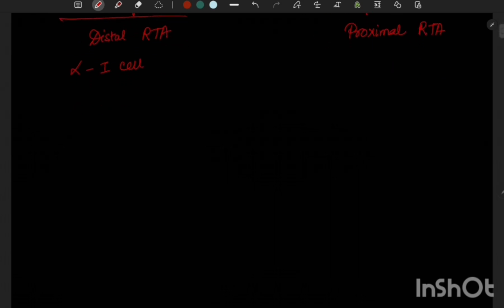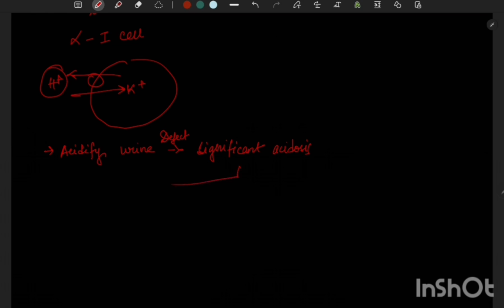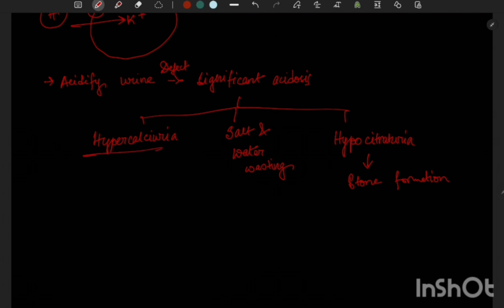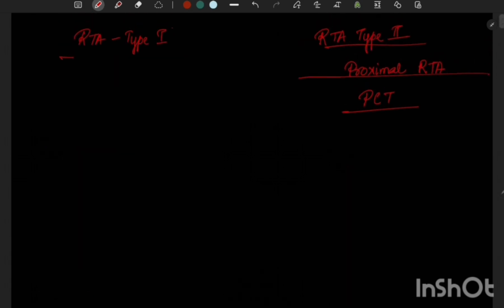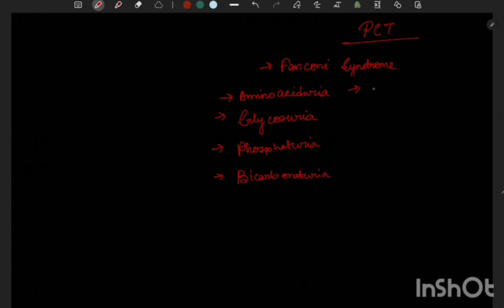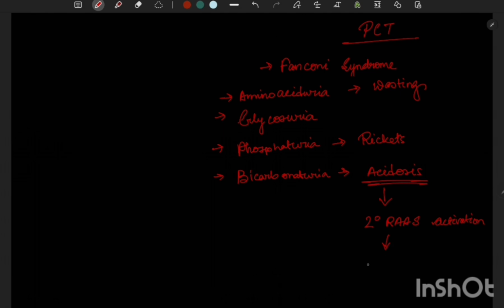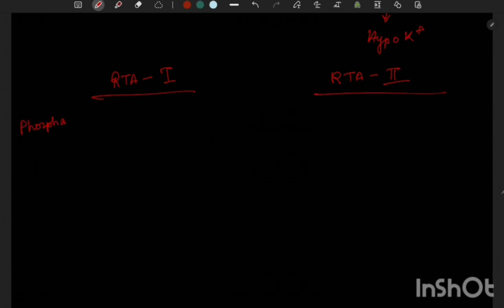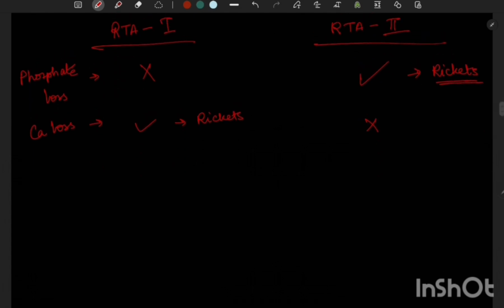Renal Tubular Acidosis Type 1 vs Type 2 (RTA Type 1 vs 2) | Proximal vs Distal RTA